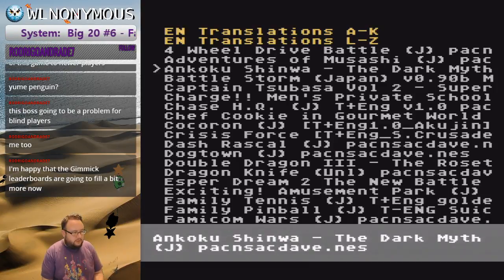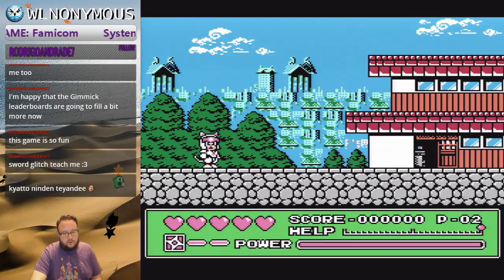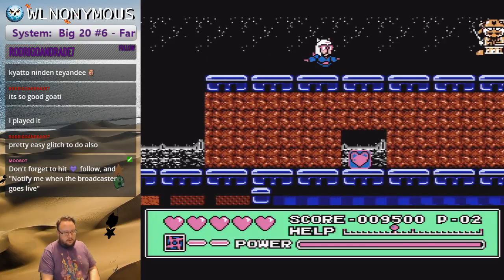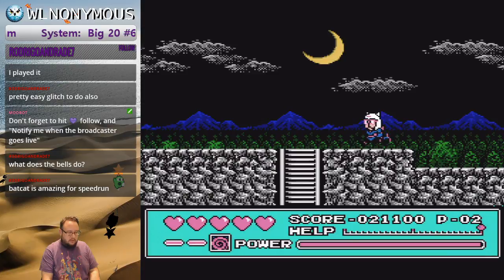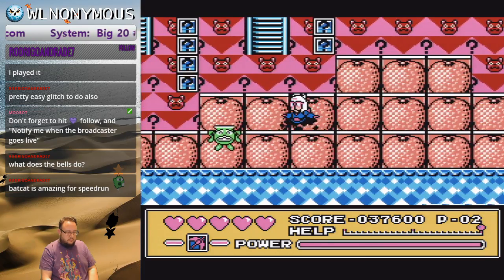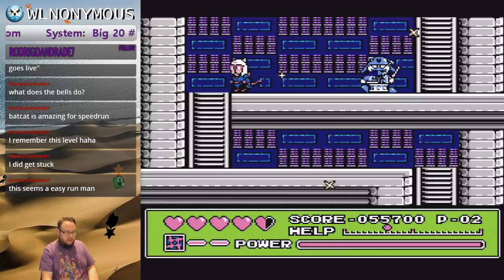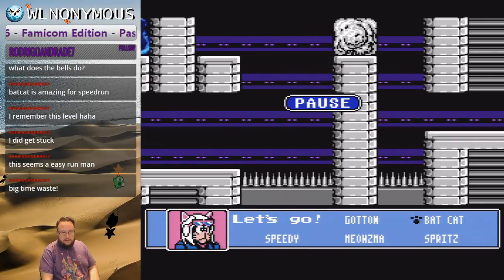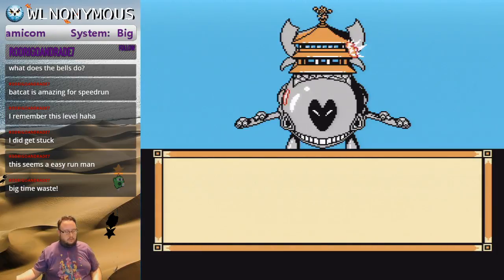Samurai Pizza Cats Tutorial for @BestofNES #6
Here is a quick tutorial for Samurai Pizza Cats (Kyatto Ninden Teyandee) for the Best of NES #6 - Famicom Edition. Boss quick kill example at 12:40 -- Watch live